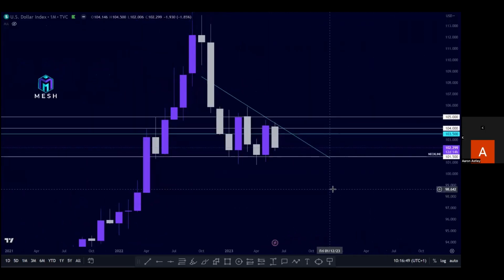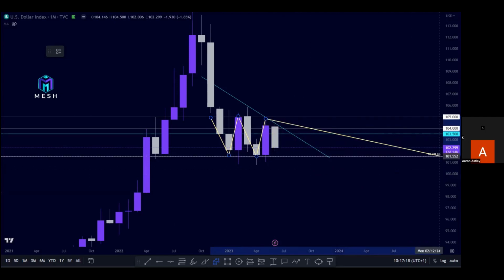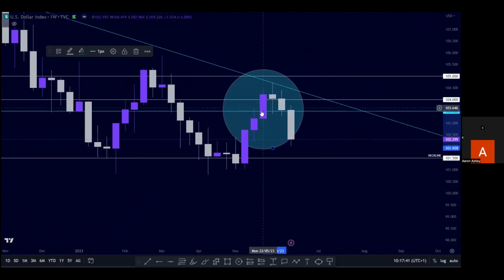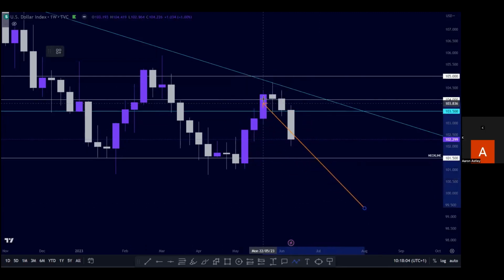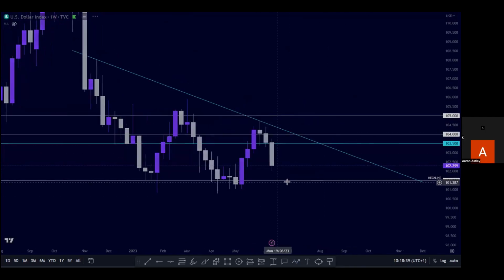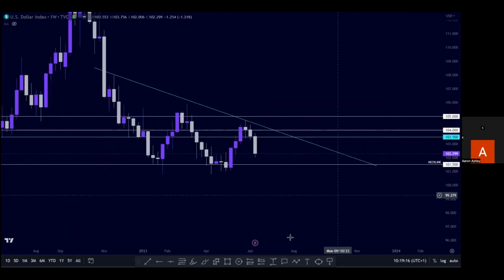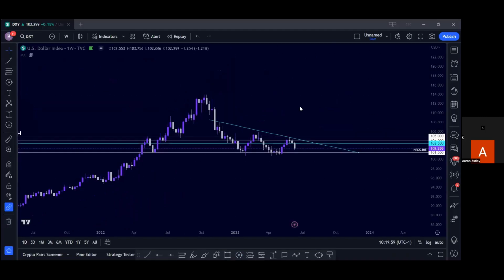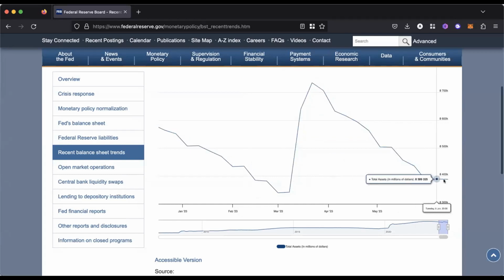DXY (US Dollar Index) Technical Analysis - Insights and Trading Opportunities (18 June 2023)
This is a video about DXY (US Dollar Index) Technical Analysis - Insights and Trading Opportunities (18 June 2023) Join us in this in-depth technical analysis video focused on the DXY (US Dollar Index) for the week of (18 June 2023). We'll provide valuable insights and potential trading opportunities for this key currency index. Discover the latest trends, support and resistance levels, and key indicators influencing the US Dollar. Whether you're a Forex trader or interested in understanding the strength of the US Dollar, this analysis will equip you with the knowledge needed for informed trading decisions.